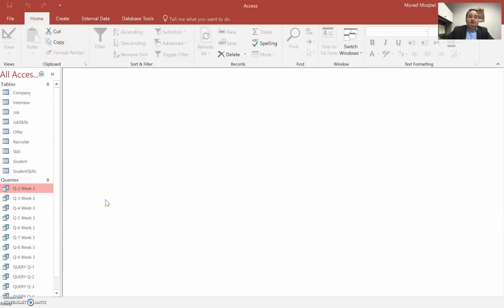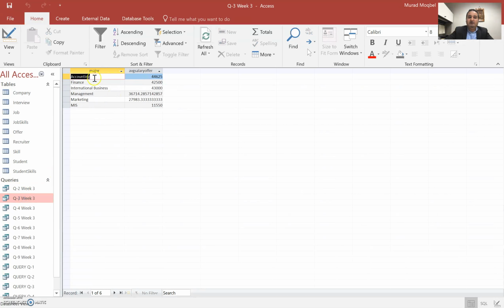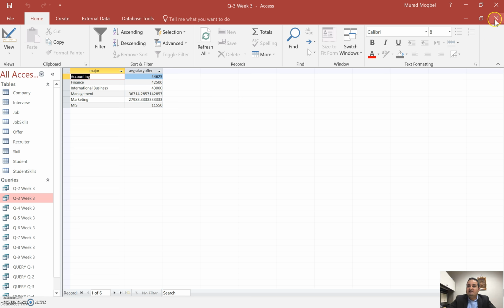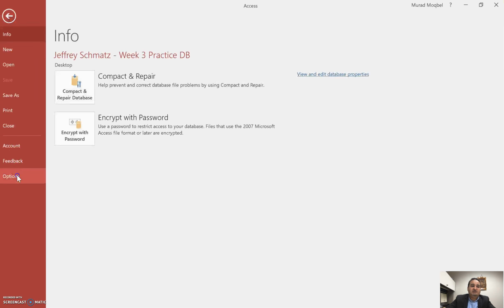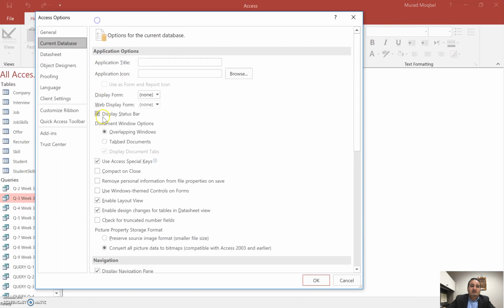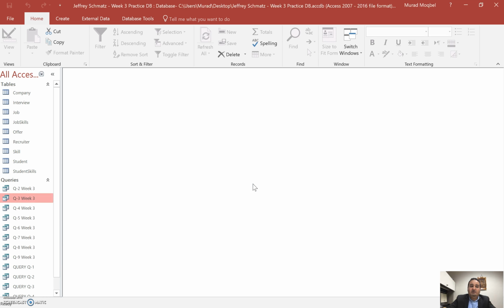How to Make MS Access Show Tabbed Windows